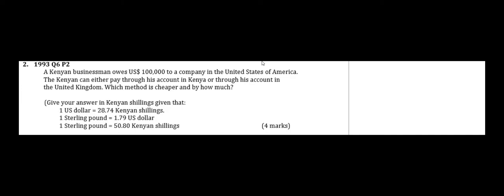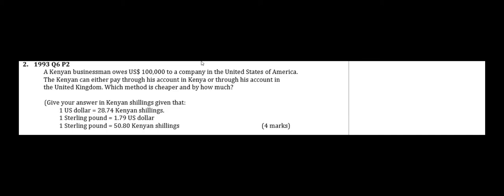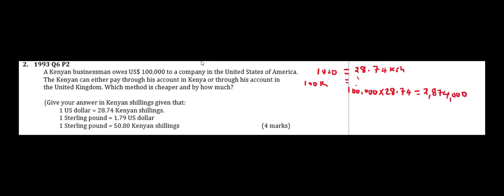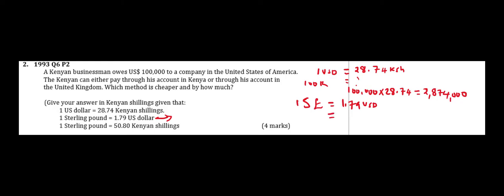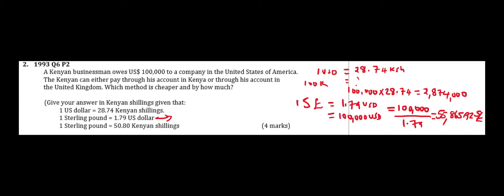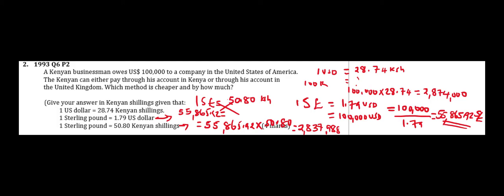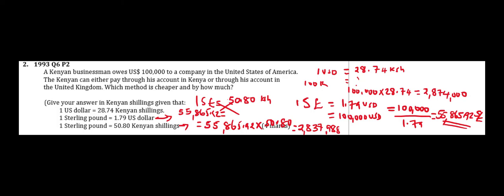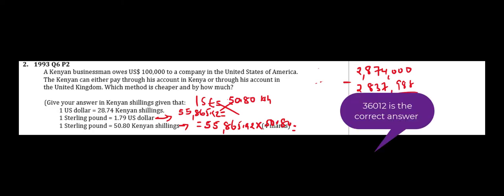KCSE PAST QUESTIONS: EXCHANGE RATES| FORM 1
Solving Quadratic Equations by Factor Method | Algebra   | Tricky Solver